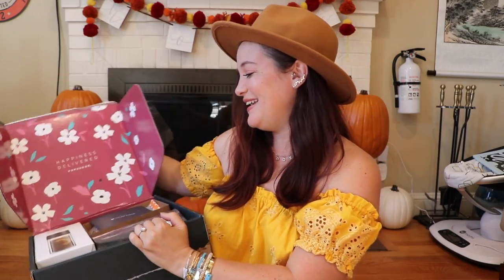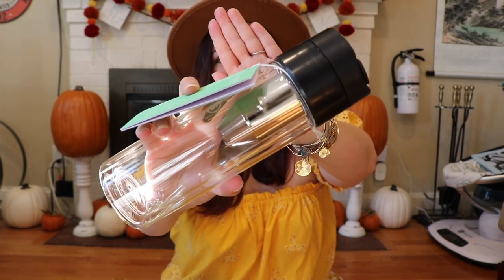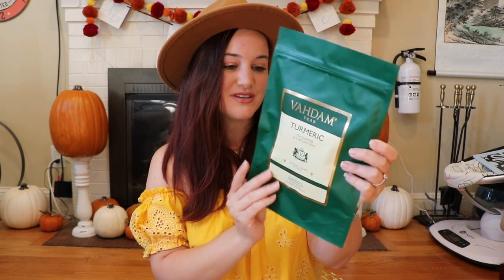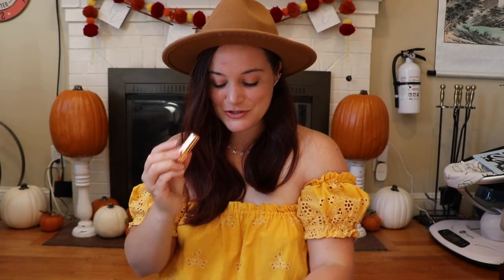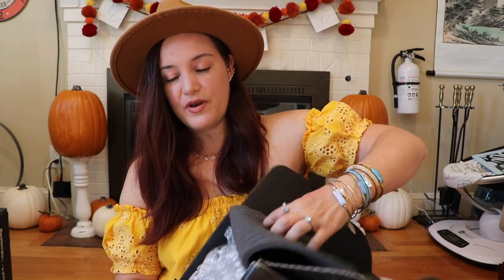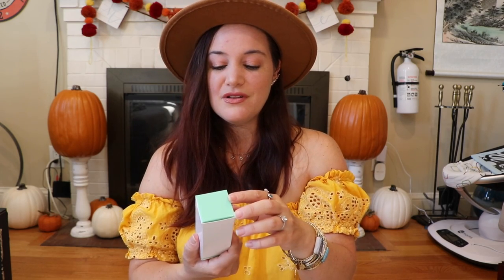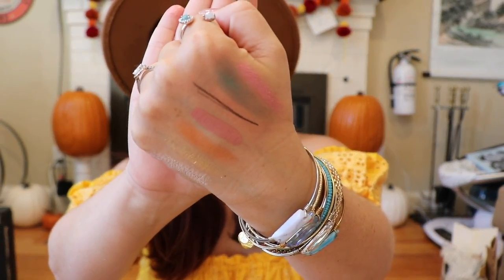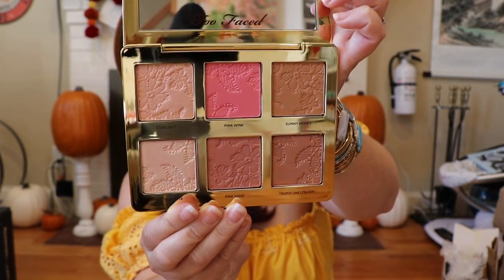FALL 2019 LUXURY UNBOXING & REVIEW | WORTH THE MONEY? | POPSUGAR MUST HAVE & BOXYLUXE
hello. it's been a while. love you and miss you.

popsugar must have website
use this link to get $20.00 off of your first box (I will get $20.00 credit)

HUGS!